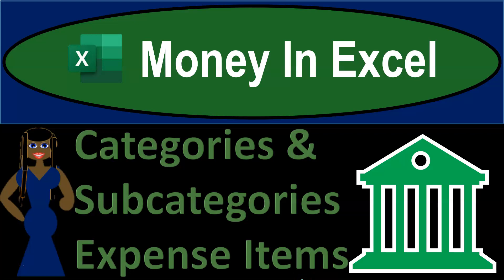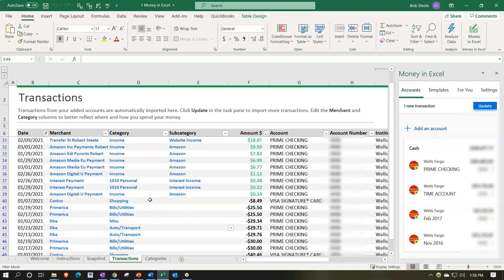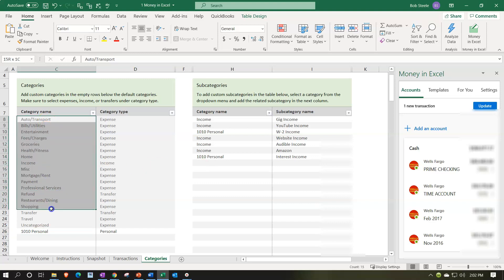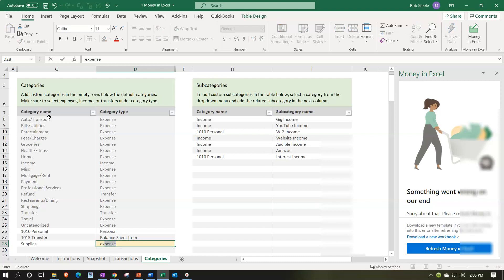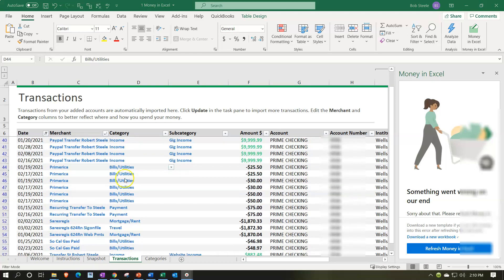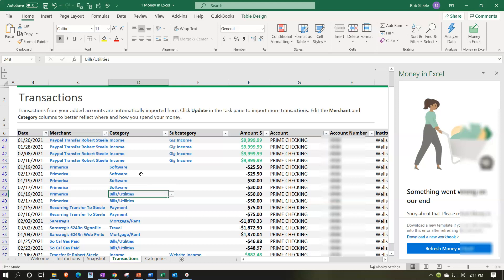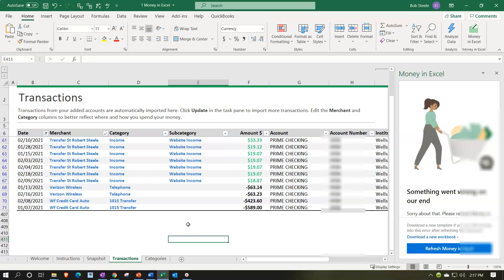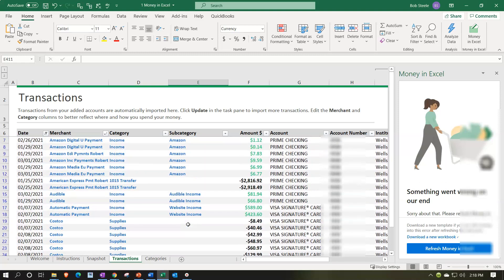Money In Excel - Categories & Subcategories Expense Items 1120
Categories & Subcategories  Expense Items
Money In Excel